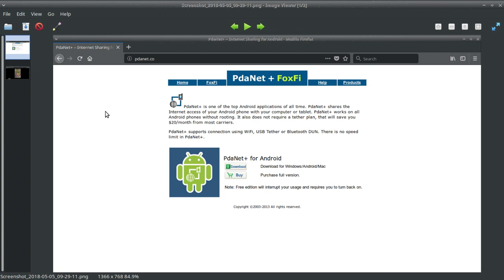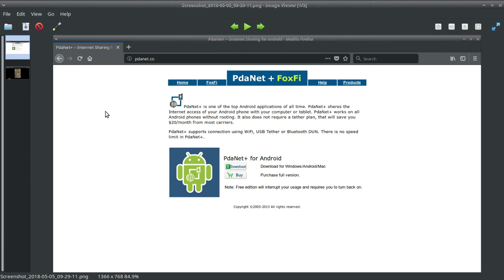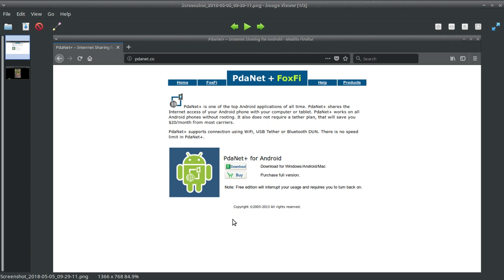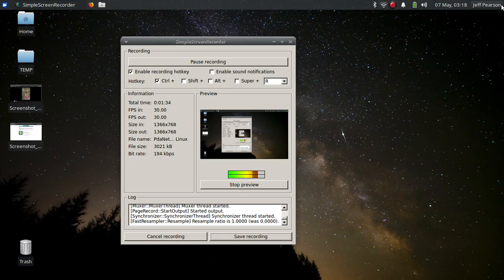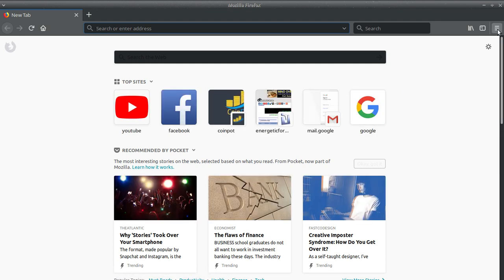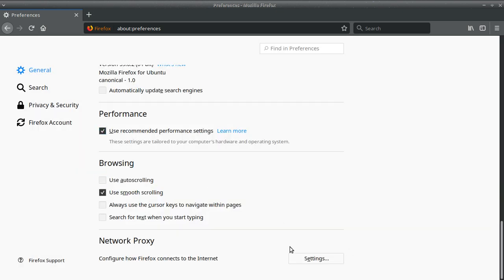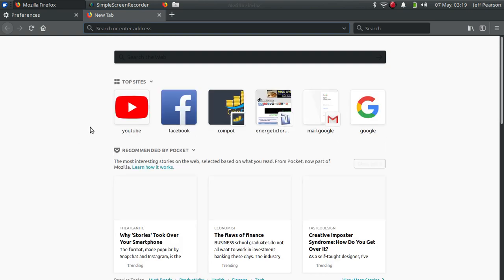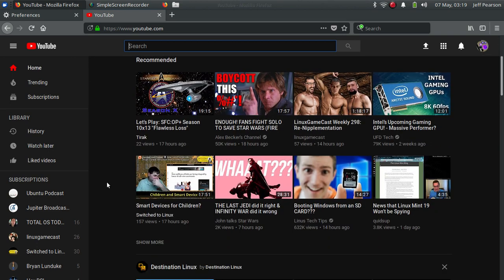PdaNet+ with Linux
How to set up Linux to share your Android phone's internet connection while hiding tethering with PdaNet+